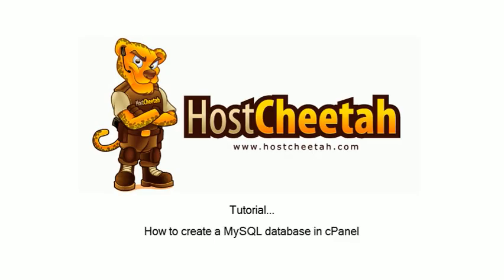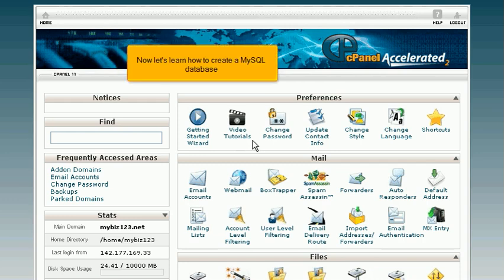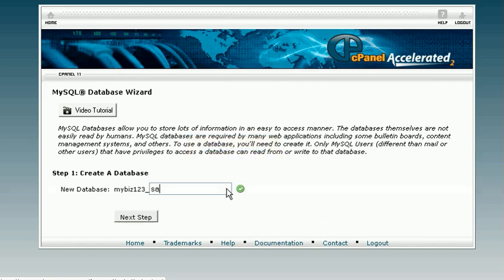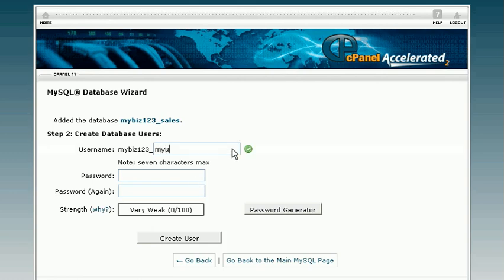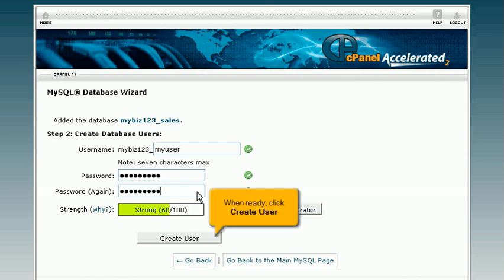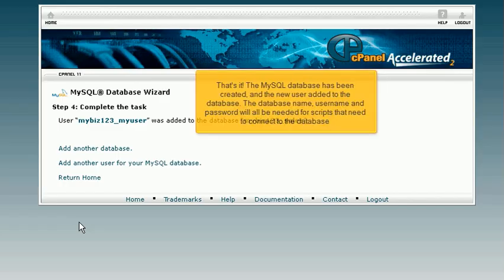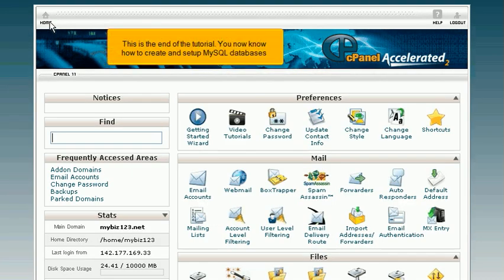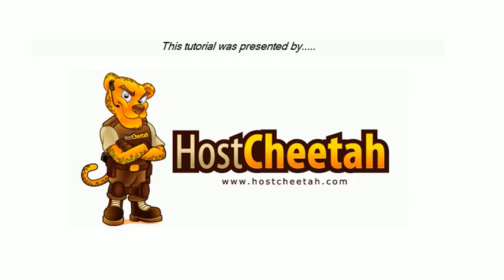Update MySQL in cPanel 11 by HostCheetah.tv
cpanel1130x3-27-mysql.mp4